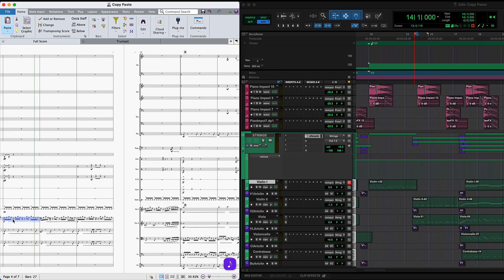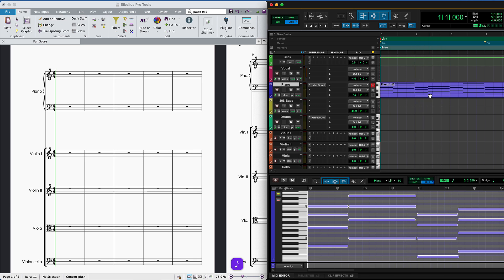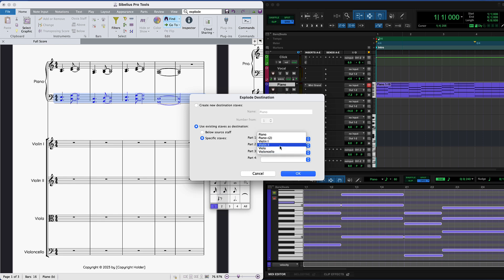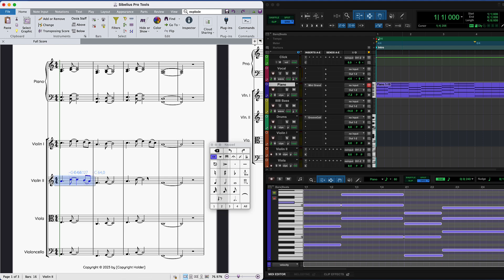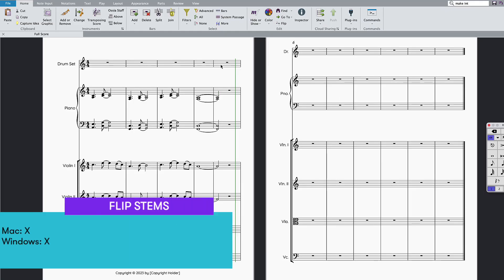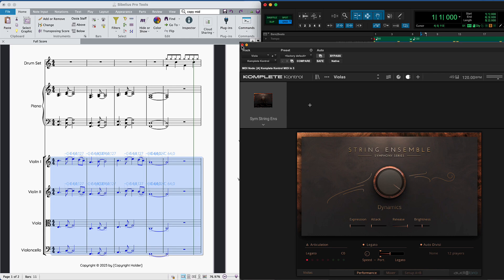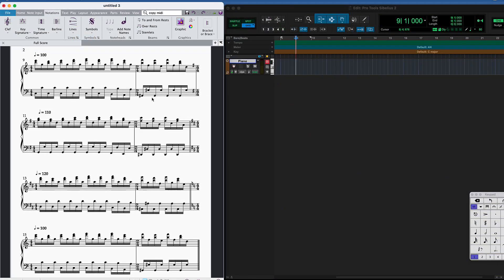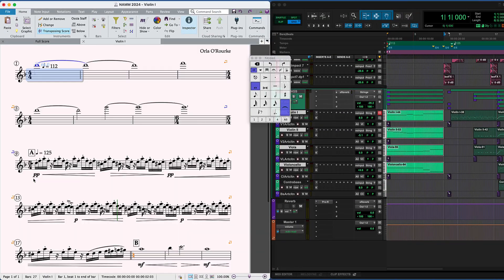MIDI Copy/Paste Between Pro Tools and Sibelius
Pro Tools now offers seamless copying and pasting of MIDI to and from the Sibelius music notation application (version 2024.3 and later), enabling composers to save days of work as they no longer need to build up scores from scratch in parallel applications. Learn how to copy MIDI from Pro Tools into the public clipboard and then paste into Sibelius with all relevant MIDI information including notes, pitch, note duration, timing/position in clip, and continuous controller data across the clip(s). Conversely you can copy a passage selection or entire conductor track in Sibelius with all relevant data and paste directly into Pro Tools.